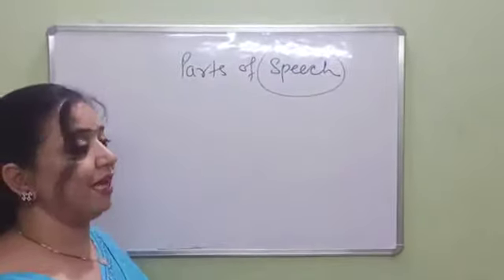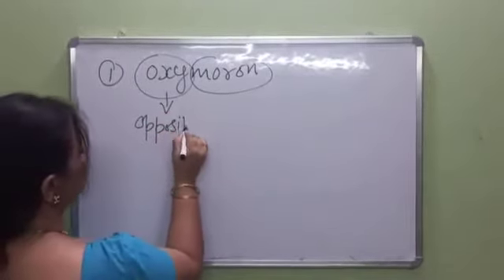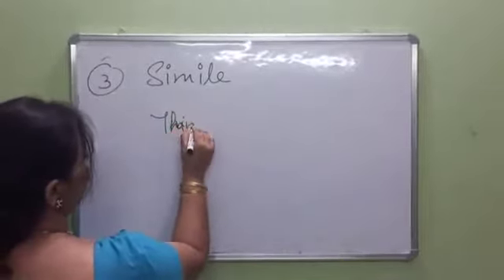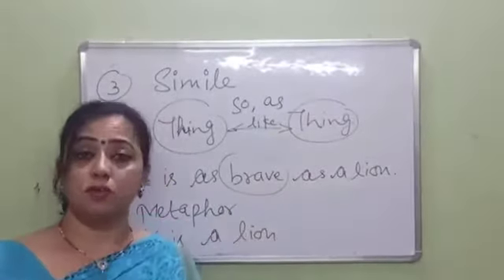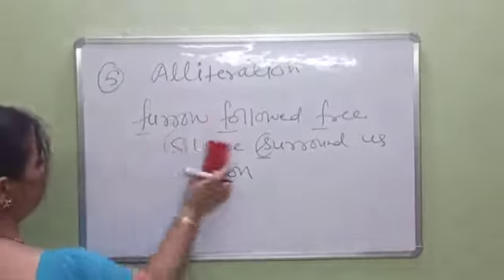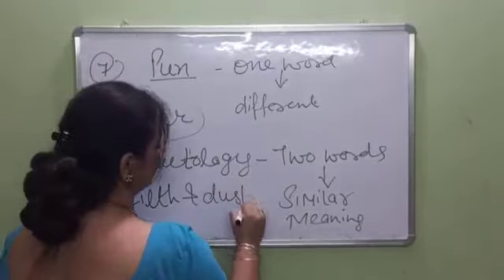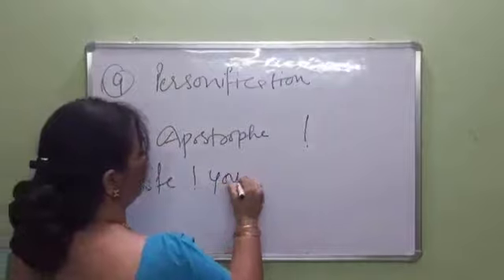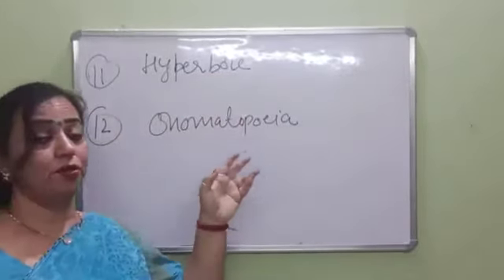Figures of speech